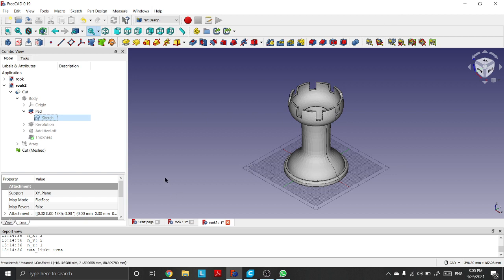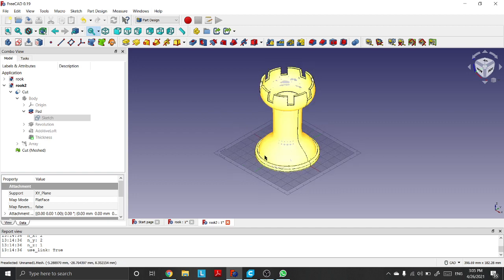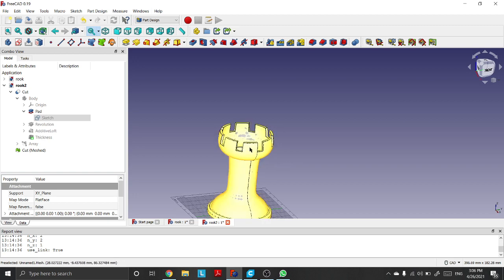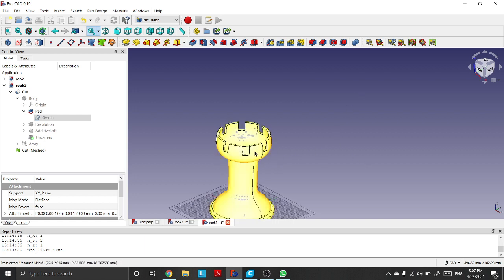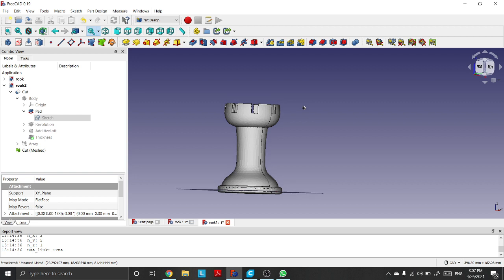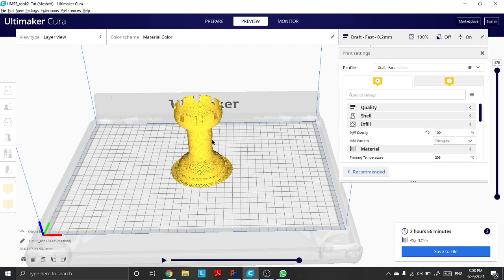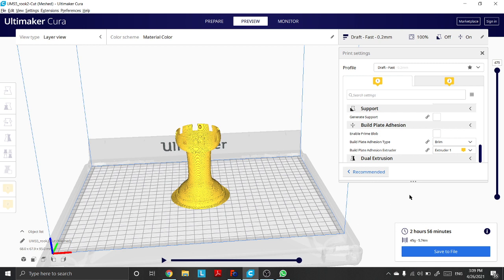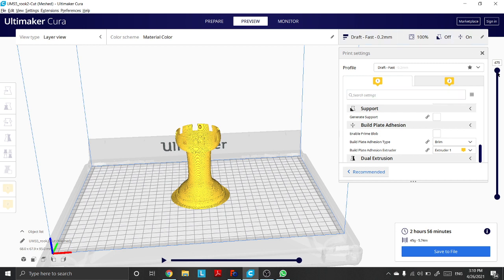DIY Assignment-1 | Roll no 20MT30018 MOHHIT Kumar Jha Sec 12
This is my work for the Assignment of DIY Lab. I have made a chess piece using the basic operations of loft, pad, revolve, boolean, array, etc. in Free CAD, and then Cura software to check the print time.